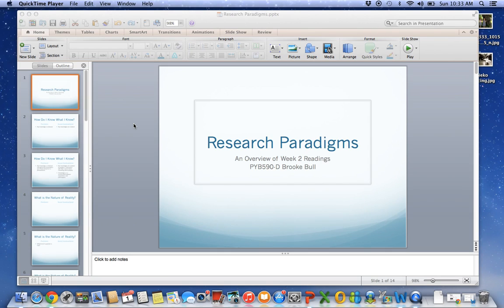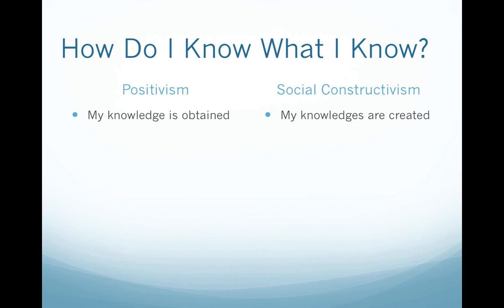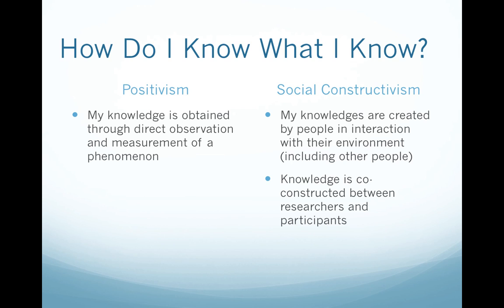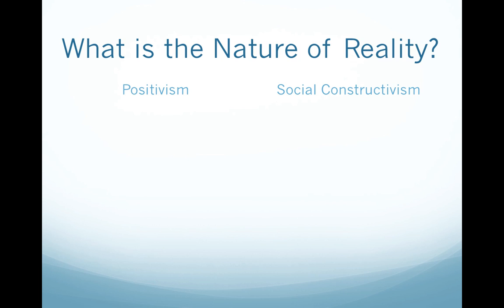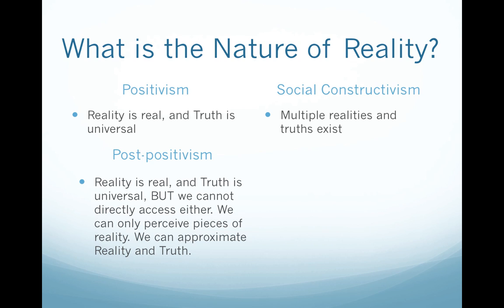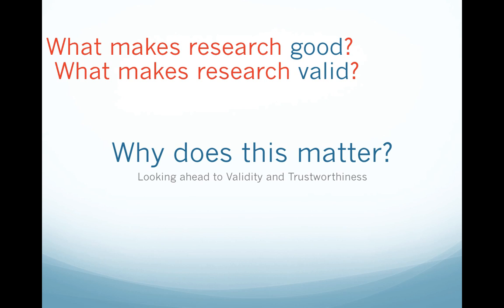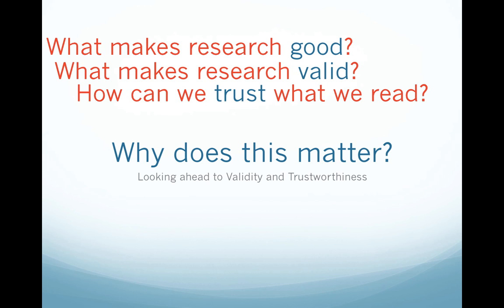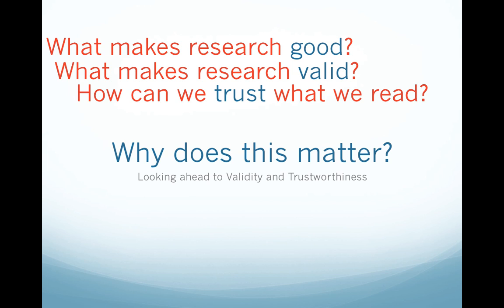Research Paradigms Video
This video sumarizes the major concepts from Week 2 readings including positivism, post-positivism, social constructivism and critical theory.